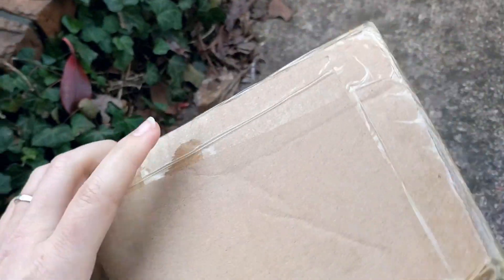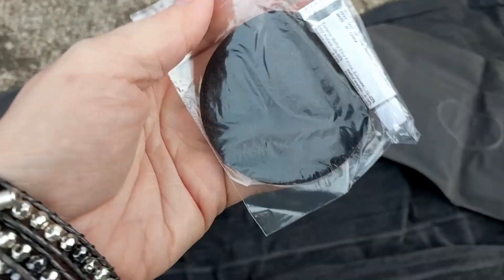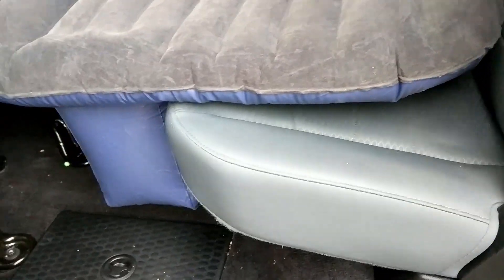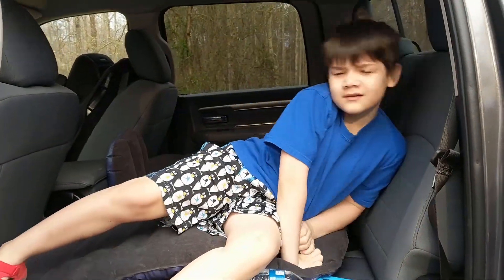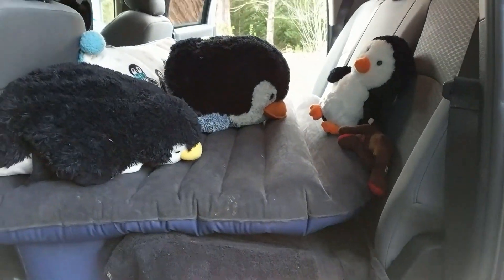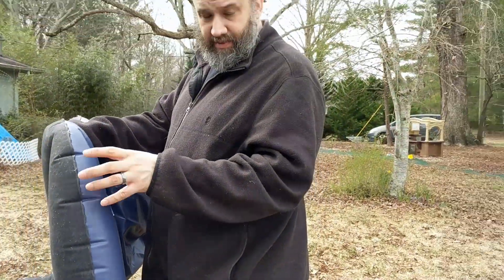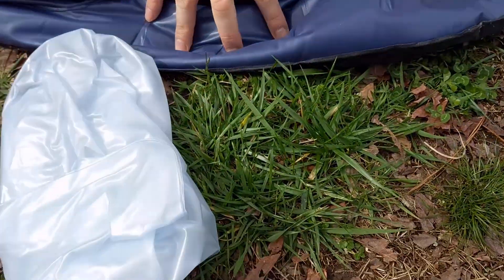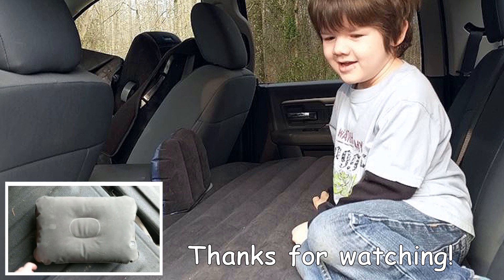FBSPORT Car Air Mattress Review! $30 Back Seat Air Bed w/ Electric Pump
This $30 FBSPORT Car Air Bed Mattress is maybe the best thing we have ever purchased for our family. It's unbelievable! The bed is comfortable, durable, amazing. It came with an electric air pump and two pillows. And we are stunned with how nice it is to sleep on. If you are looking for a temporary overnight travel bed for your vehicle, this review is for you. Come along!